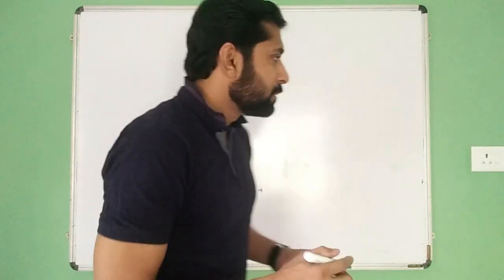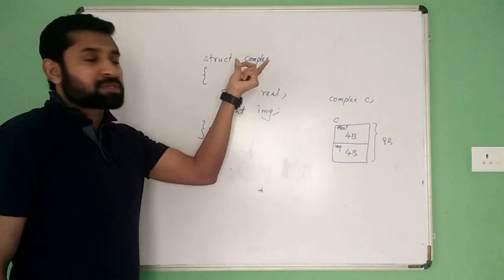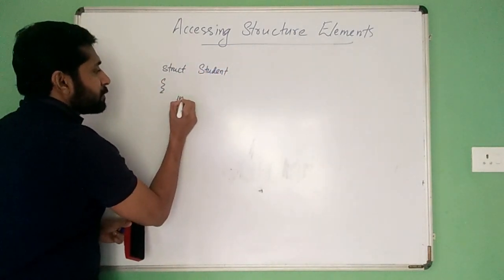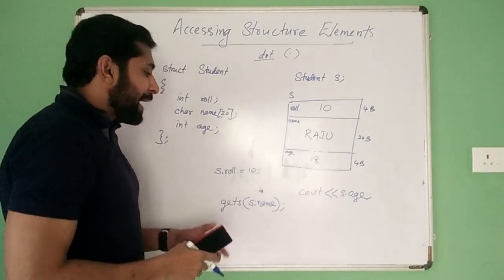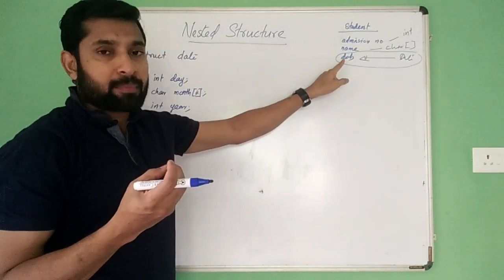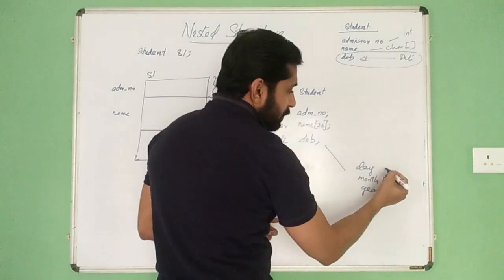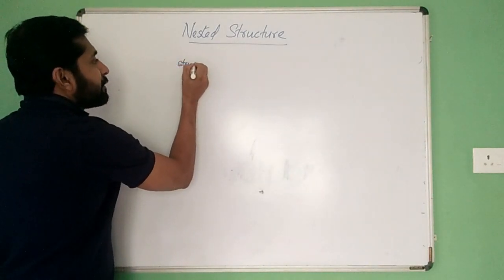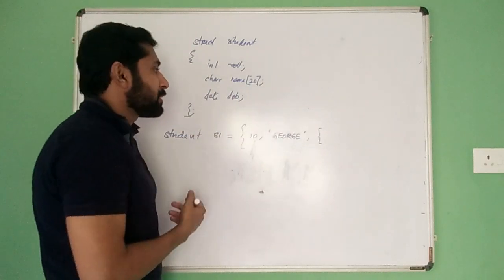Structure in C++ and Nested Structure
Explains nested structure, defining nested structure, accessing structure elements, initializing structure variable